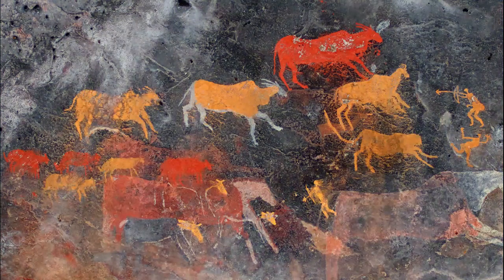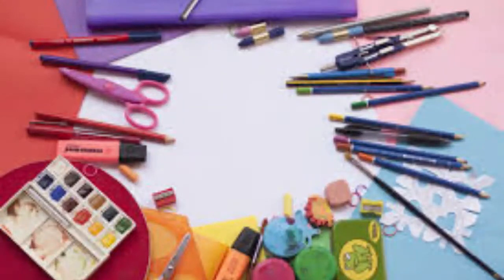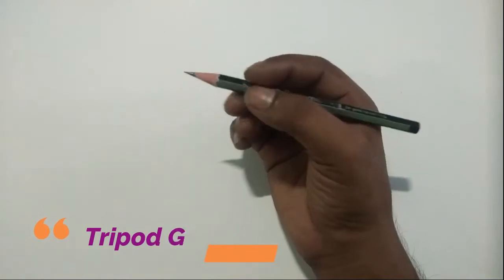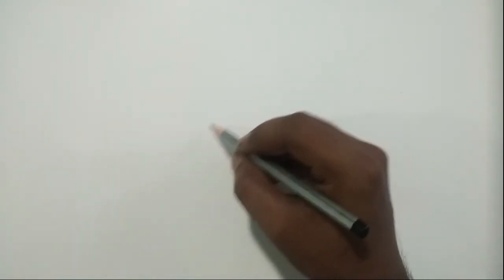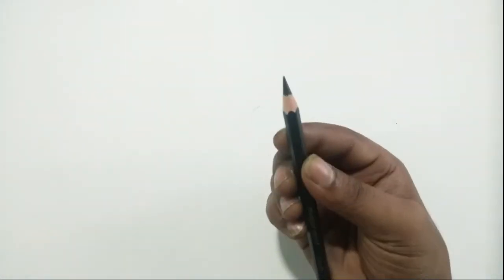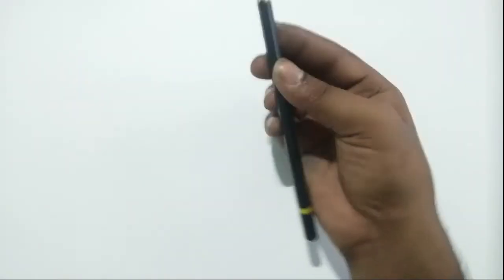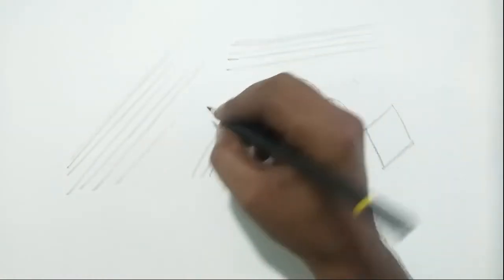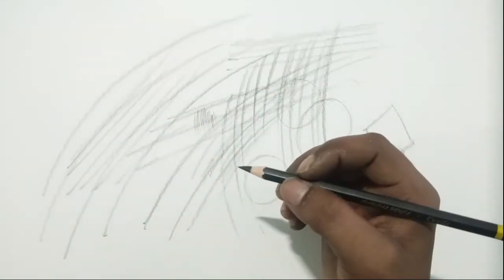Pencil Shading and blending